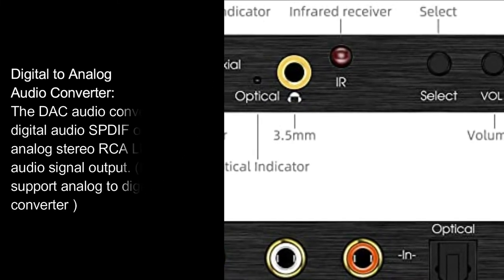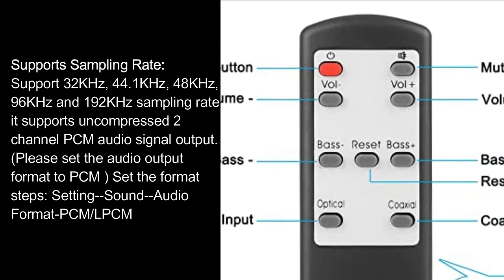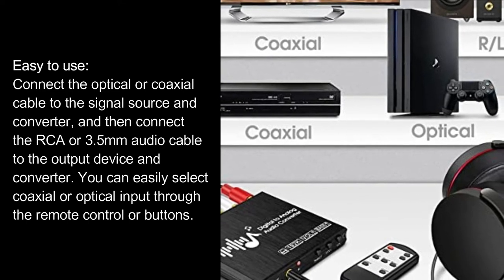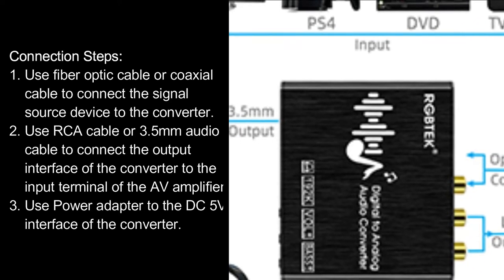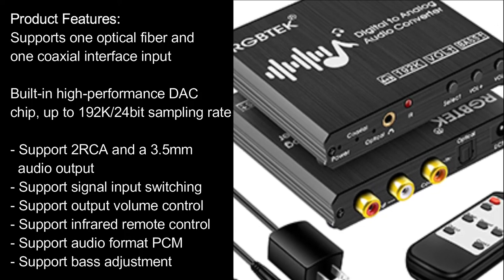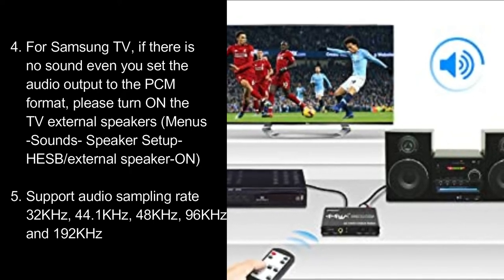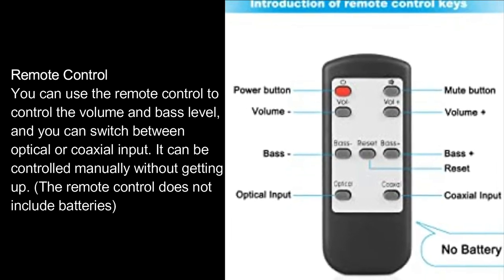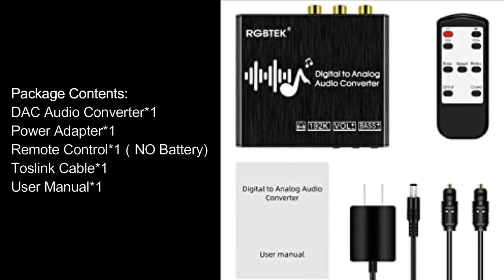RGBTEK | Digital to Analog Audio Converter with Remote - Converter with Volume Control & Bass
Digital to Analog Audio Converter with Remote, 192KHz DAC Converter with Volume Control&Bass Adjustment, DAC Box with Optical/Coaxial/Spdif Input and RCA 3.5mm Output Compatible with TV/PS4/DVD

Brand: RGBTEK
Mounting Type: Coaxial
Interface Type: Coaxial
Number of Channels: 2

About this item:
Digital to Analog Audio Converter
The DAC audio converter converts digital audio SPDIF or Coaxial to analog stereo RCA LR and 3.5mm audio signal output. (Does not support analog to digital audio converter )

The bass adjustment button of the remote control
The upgraded version of the DAC converter has a bass adjustment function, which can provide amazing stereo effects, heavy bass effects, and create a perfect environment different from the sound field (in order to receive better signals, when using the remote control Please make sure to point the infrared IR of the converter)

Supports Sampling Rate
Support 32KHz, 44.1KHz, 48KHz, 96KHz and 192KHz sampling rate, it supports uncompressed 2 channel PCM audio signal output. (Please set the audio output format to PCM ) Set the format steps: Setting--Sound--Audio Format-PCM/LPCM

Wide Compatibility
This DAC converter works perfectly with most home audio device, including Xbox, PS3, PS4 Blu-ray players, HD DVD HDTV etc.

Connect the optical or coaxial cable to the signal source and converter, and then connect the RCA or 3.5mm audio cable to the output device and converter. You can easily select coaxial or optical input through the remote control or buttons.

Product Introduction:
This digital to analog audio converter can convert optical fiber or coaxial digital audio signals into stereo analog signals.The product is also equipped with a remote control, which can control the input channel, volume, mute, bass,switch machine and so on.It is suitable for home theaters, teaching, conference rooms,and other venues.

Connection Steps:
1. Use fiber optic cable or coaxial cable to connect the signal source device to the converter.
2. Use RCA cable or 3.5mm audio cable to connect the output interface of the converter to the input terminal of the AV amplifier.
3. Use Power adapter to the DC 5V interface of the converter.

Product Features:
Supports one optical fiber and one coaxial interface input
Built-in high-performance DAC chip, up to 192K/24bit sampling rate
Support 2RCA and a 3.5mm audio output
Support signal input switching
Support output volume control
Support infrared remote control
Support audio format PCM
Support bass adjustment

Note:
1. Before use, please set the audio output format of the TV to PCM
2. This converter doesn't Support 5.1 Channel Such As Dolby and DTS.
3. PS4 Pro and PS4 Slim Can not use this converter as they haven't Optical fiber output interface.
4. For Samsung TV, if there is no sound even you set the audio output to the PCM format, please turn ON the TV external speakers (Menus-Sounds- Speaker Setup- HESB/external speaker-ON)
5. Support audio sampling rate 32KHz, 44.1KHz, 48KHz, 96KHz and 192KHz

Foot pad Design
The round foot pad can reduce the abrasion of the bottom of the product and protect the shell of the product. The product can be stably placed on the desktop, avoiding the trouble caused by accidental falling.

Remote Control
You can use the remote control to control the volume and bass level, and you can switch between optical or coaxial input. It can be controlled manually without getting up. (The remote control does not include batteries)

Power Adapter
Compared with the USB power cord provided by ordinary digital-to-analog converters, we provide a standard 5V1A power adapter. This solves the inconvenience caused by the need to find a USB charging port to power the converter. You can directly use the power adapter to connect to the power socket to make the product run stably.

Package Contents:
DAC Audio Converter*1
Power Adapter*1
Remote Control*1（NO Battery)
Toslink Cable*1
User Manual*1